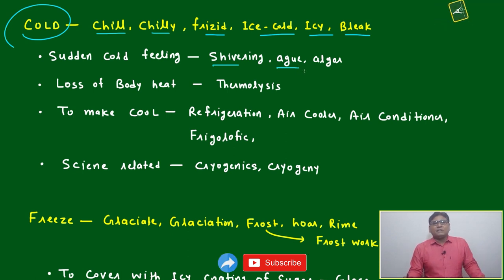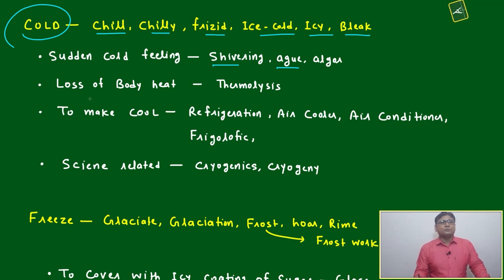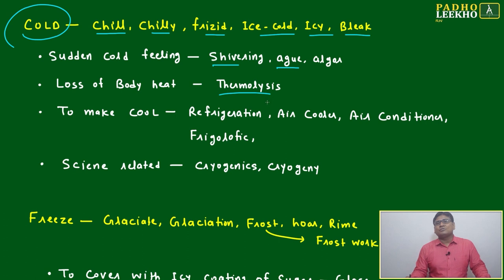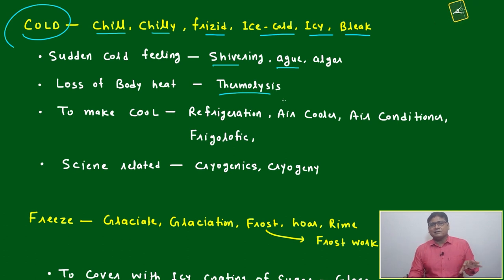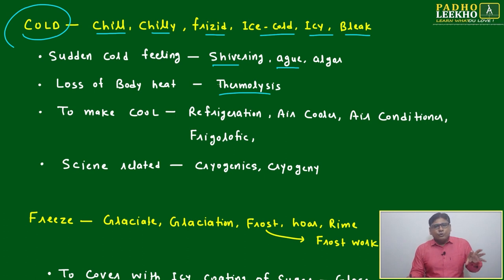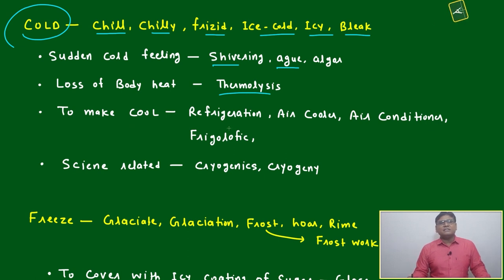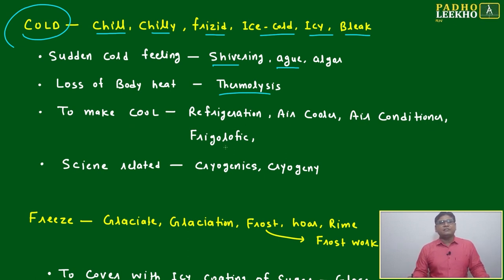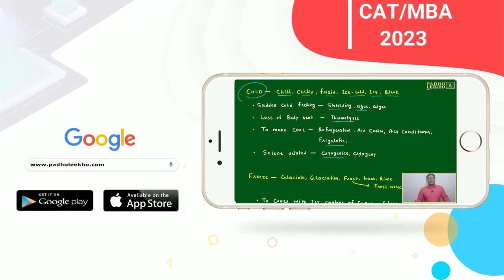COLD-ORIGIN, ROOT & VOCAB (VOCABULARY PART-68)VARC |CAT 2023 | CAT/MBA PREP ONLINE